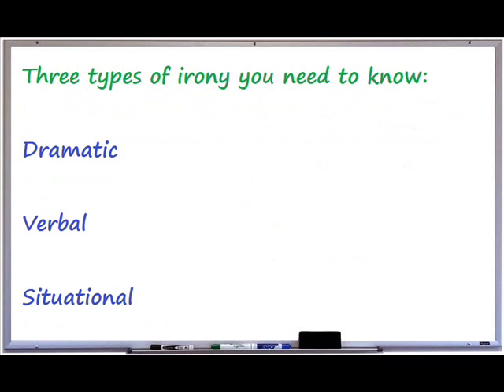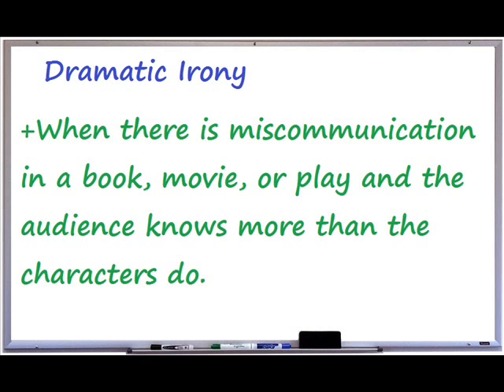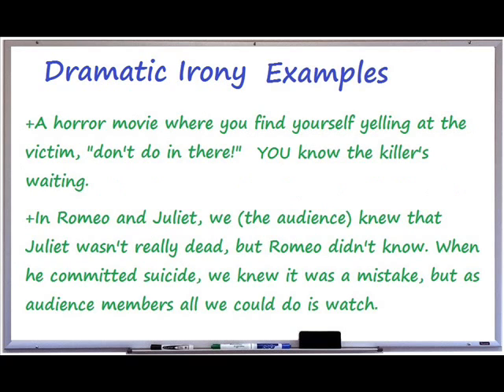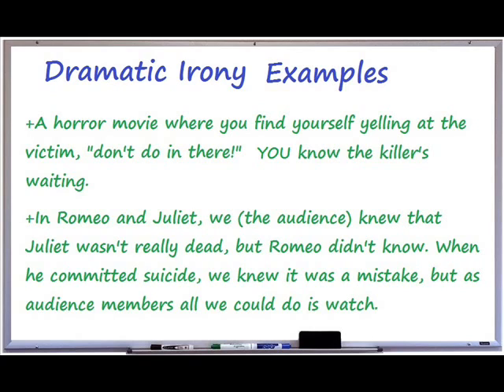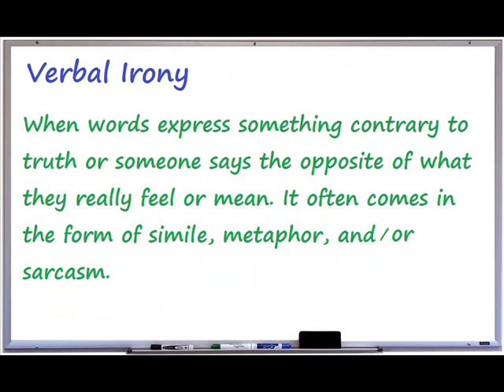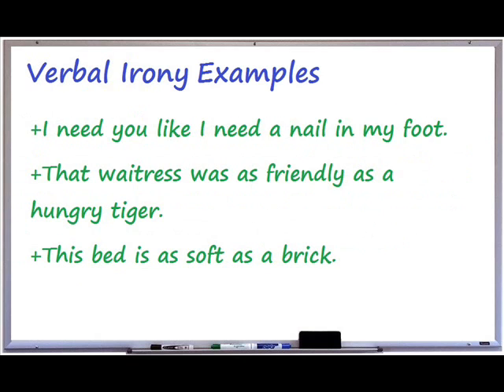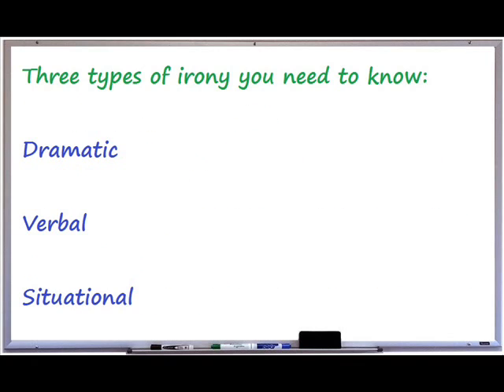Weeks 12 & 13- Irony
Irony occurs when a meaning or outcome is the opposite of its original meaning or intention.
DO NOT confuse this with the term "coincidence" which is when two things happen at the same time that you may or may not have expected. SOME instances of coincidence can be ironic, but not all of them are.
There are various subcategories of irony but we're going to focus on the following three: dramatic, verbal, and situational.
Dramatic irony
+When there is miscommunication in a book, movie, or play and the audience knows more than the characters do.
EXAMPLES
+A horror movie where you find yourself yelling at the victim, "don't do in there!" because you know the killer's waiting.
+In Romeo and Juliet, we (the audience) knew that Juliet wasn't really dead, but Romeo didn't know. When he committed suicide, we knew it was a mistake, but as audience members all we could do is watch.
Verbal Irony
+When words express something contrary to truth or someone says the opposite of what they really feel or mean. It often comes in the form of simile, metaphor, and or sarcasm.
EXAMPLES
+I need you like I need a nail in my foot.
+That waitress was as friendly as a hungry tiger.
+This bed is as soft as a brick.
Situational irony
+When the outcome of a certain situation is completely different than what was initially expected.
EXAMPLES
+A fire truck getting set on fire
+An ambulance running someone over because they were in a rush to save someone
+You study all night for a test which causes you to be too tired to perform well on the test.
+Training so hard for a competition that you injure yourself before you can compete.